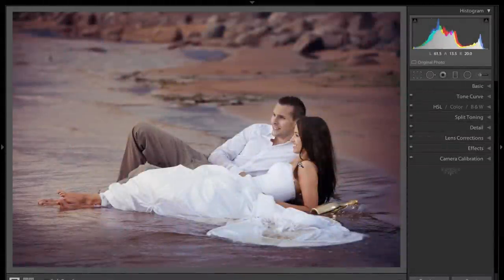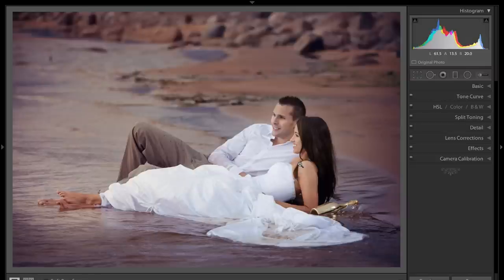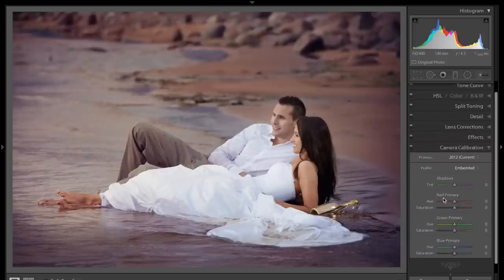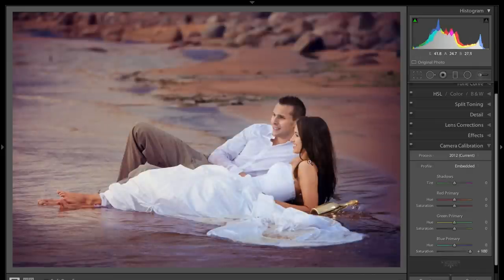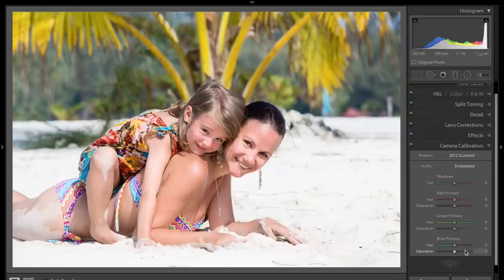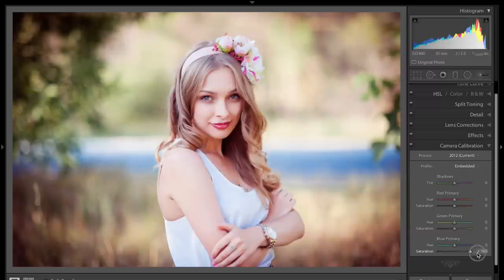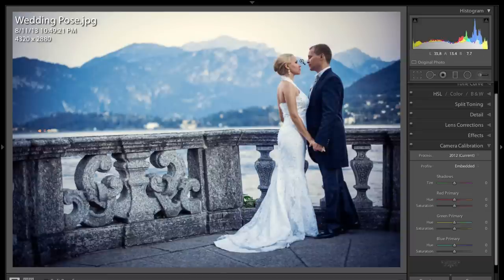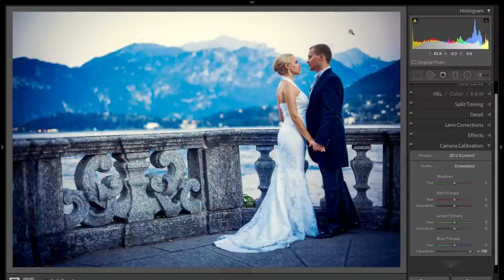Lightroom Quick Tips - Episode 8: Single-Slider Photo Pop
This is the eighth episode of Lightroom Quick Tips where I give a single, quick Lightroom tip.

In this episode I demonstrate how, with the movement of a single slider in Lightroom, you can give your wedding/lifestyle image that little extra POP.